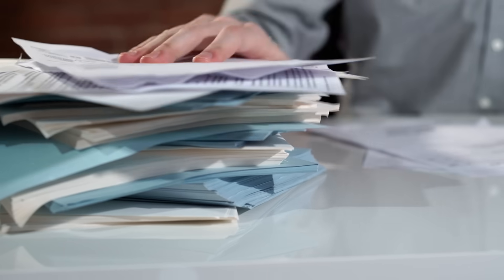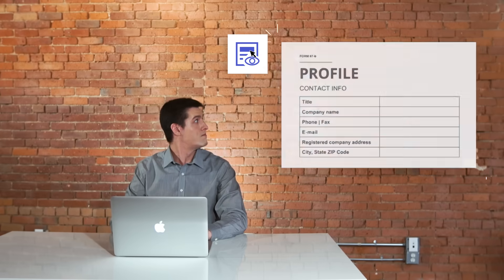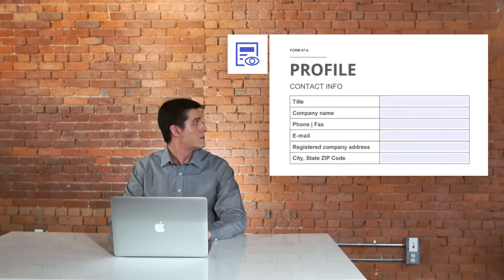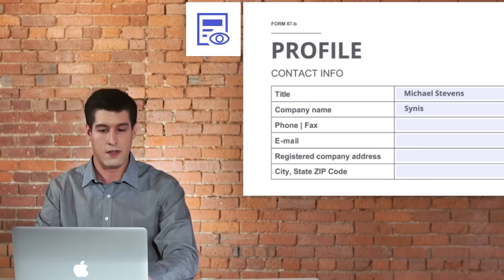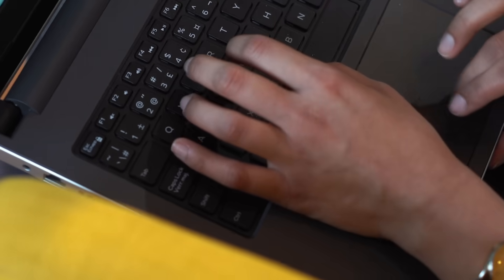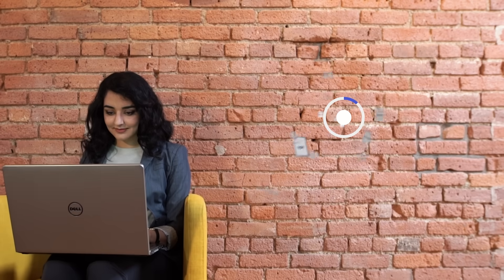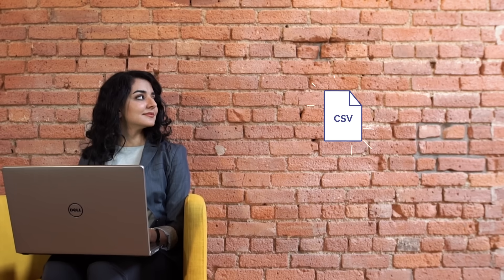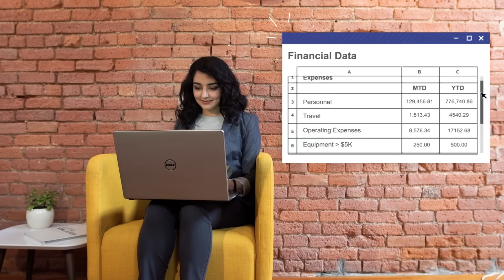Best PDF editor on Windows and Mac - PDFelement 6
Introducing Wondershare PDFelement 9, the smartest way to make notes, contracts, proposals, reports, brochures, documents, and more.